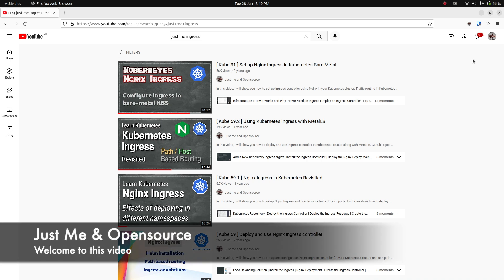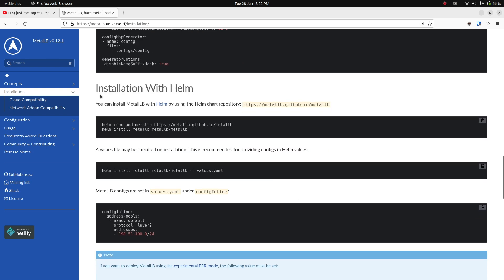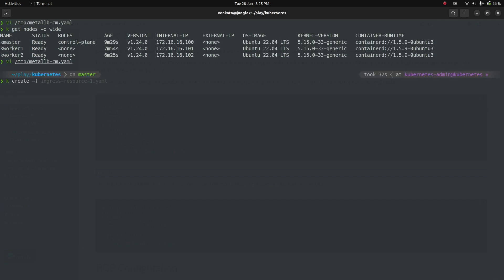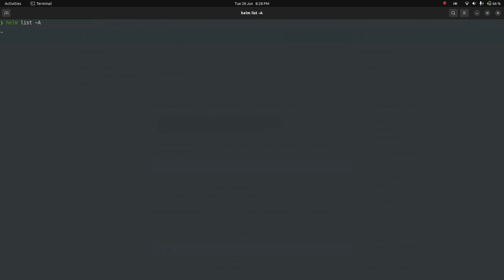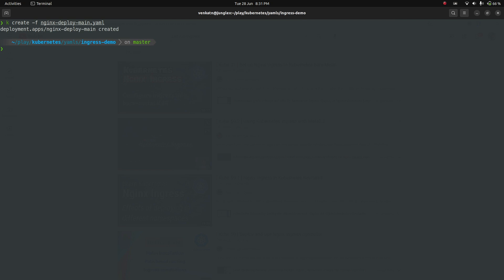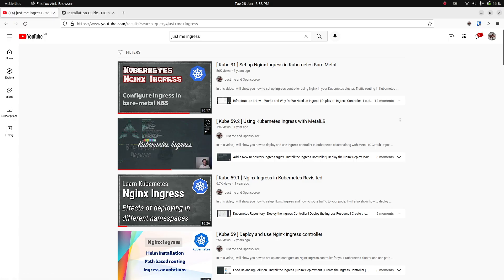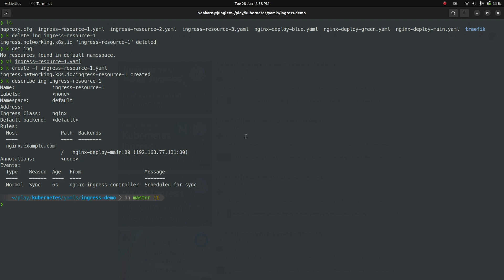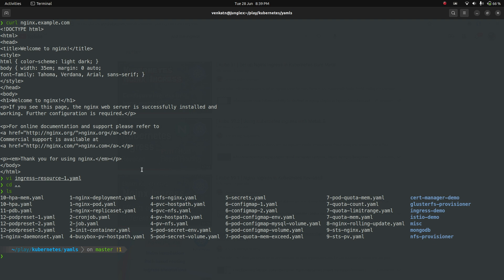[ Kube 106.1 ] Kubernetes Ingress setup and the ingressClassName field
In this video, I will show you how to set up Nginx ingress controller in Kubernetes cluster with Metal LB for load balancing.